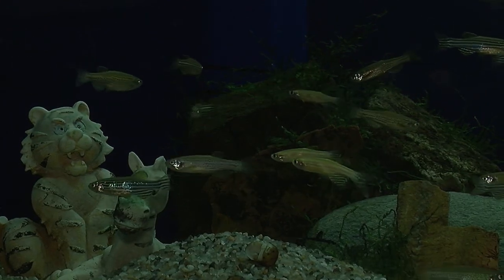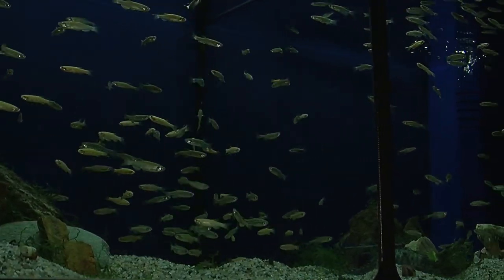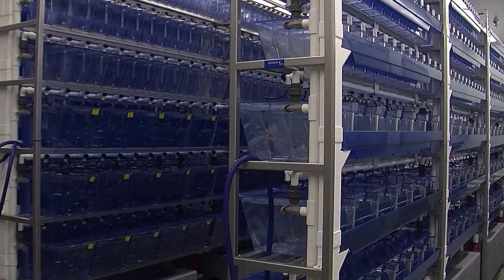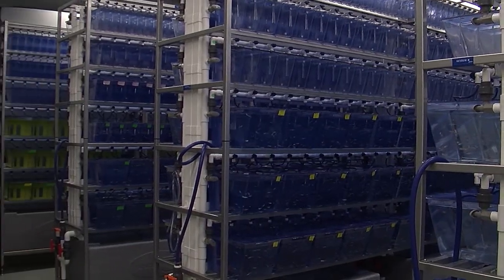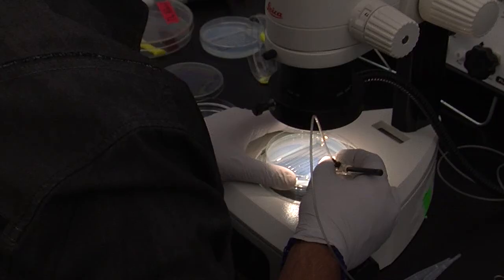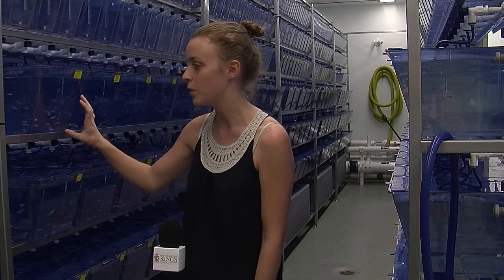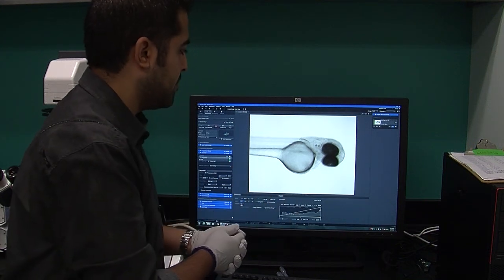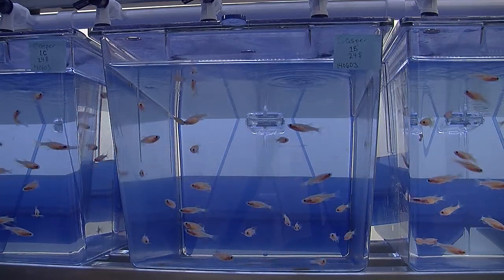The Berman Zebrafish Lab opens in the IWK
*Be sure to watch this in 720p!

Take a sneak peak into Halifax's new Berman Zebrafish Lab in the IWK Health Centre. Learn a bit about the fish and about some of the research that the team is doing.
For: King's journalism television broadcast program, The Anchor.